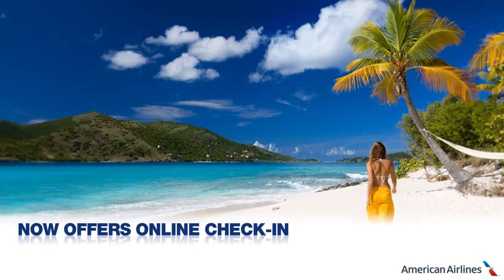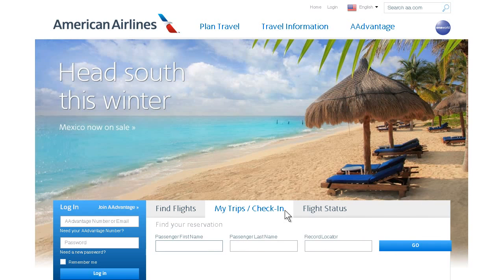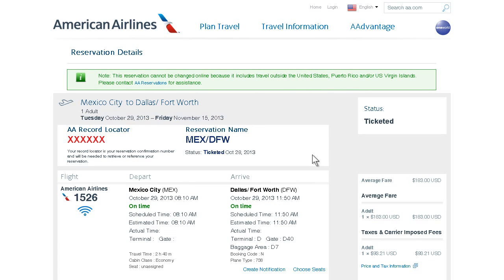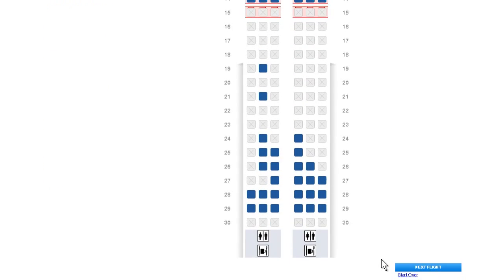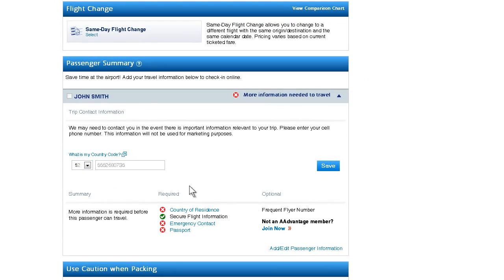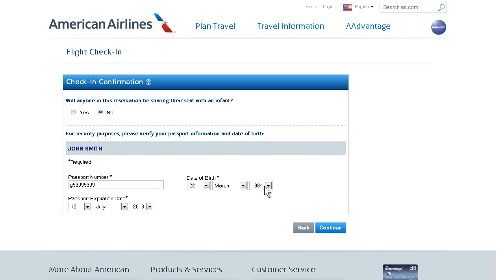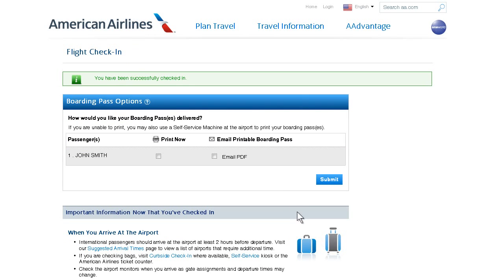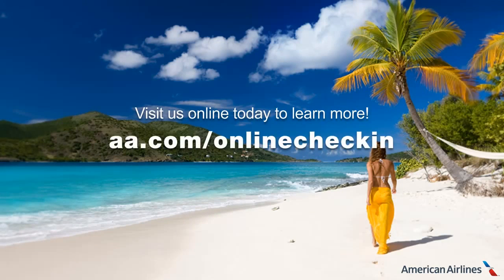AA.com Online Check-in